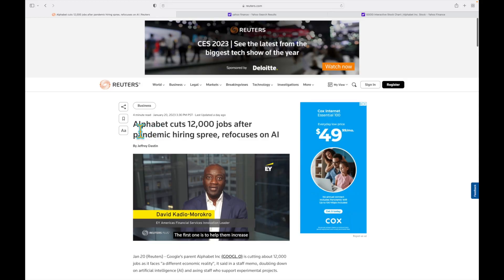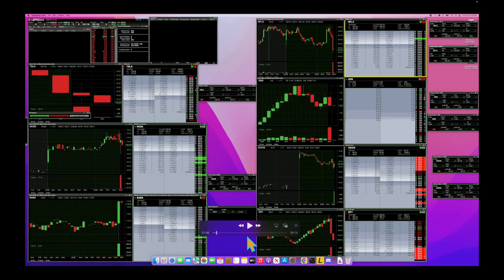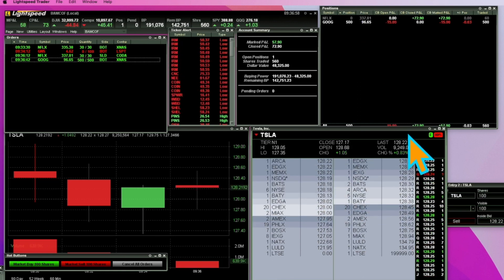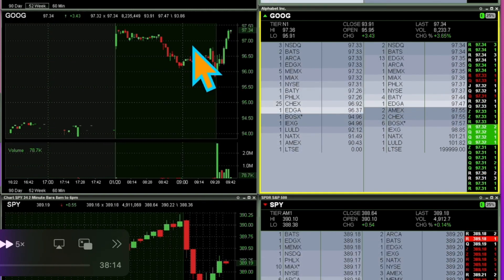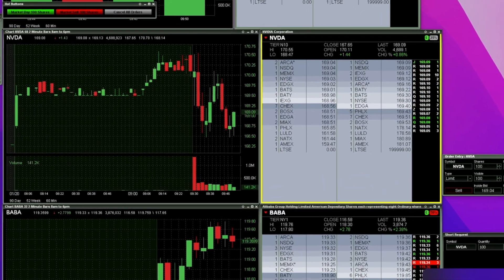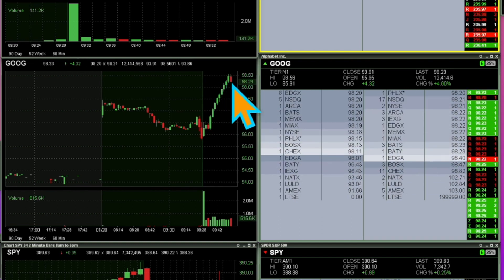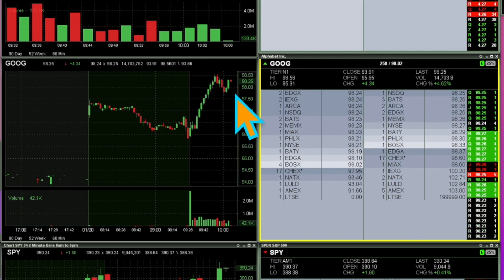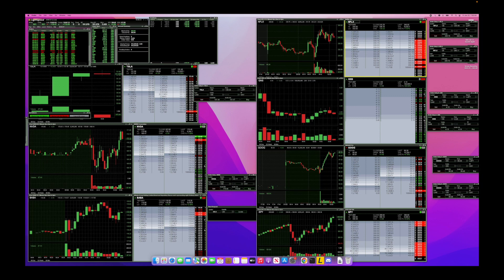GOOGLE’s Layoff Annoucement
Day trading into $GOOG layoff annoucement.

Credits

1. Frugal Tiger Theme: Money by The Underground Collective / Used under license from Jamendo Music.

3. Additional Footage:
   CNBC
   Yahoo Finance
   Forbes
   Fortune
   MarketWatch
   Nasdaq
   Tenor
   Business Insider
   Investopedia
   TradingView Charts
   Various Memes
   Superbad Clip